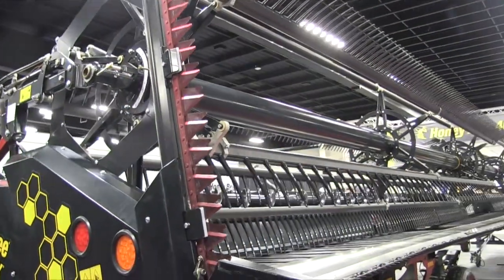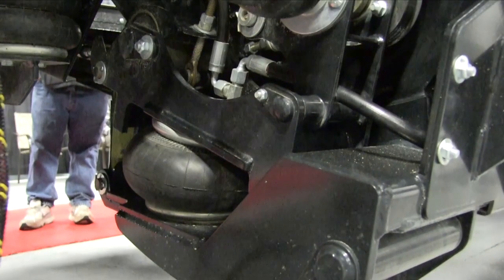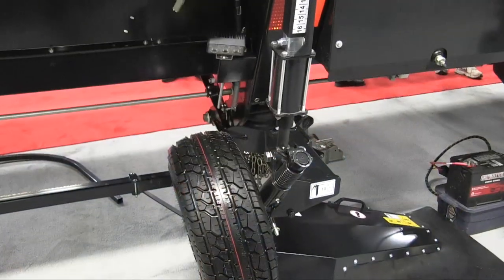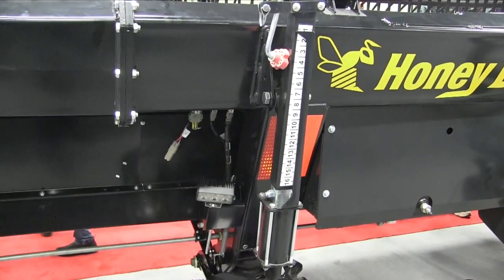New Honey Bee header floats on a cushion of air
Honey Bee Manufacturing has introduced its AirFLEX header, and RealAgriculture’s Dale Leftwich had a chance recently to talk to Spencer Groth, marketing manager with Honey Bee, about how the air suspension improves the header’s performance.